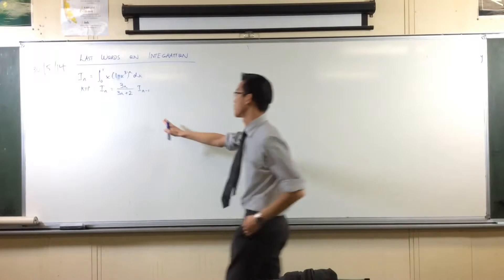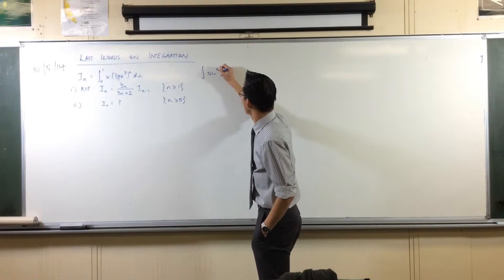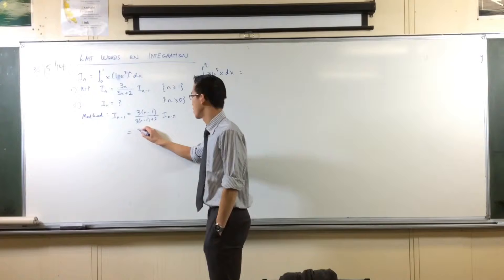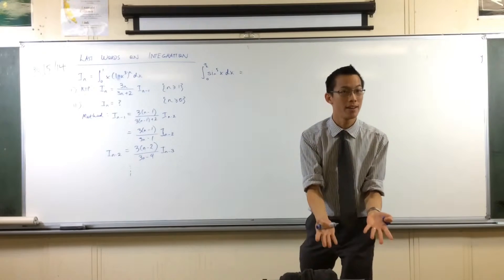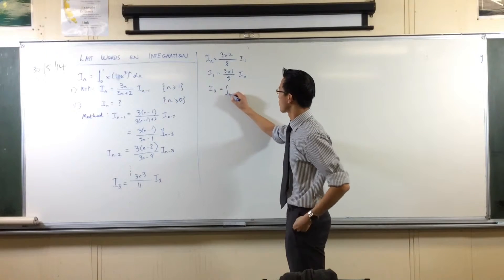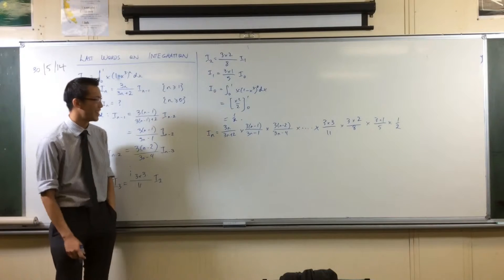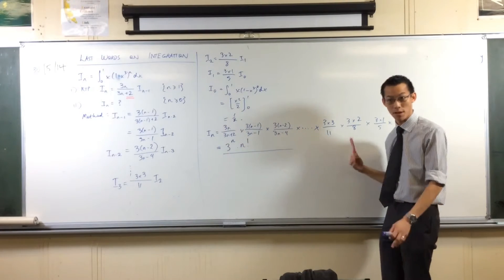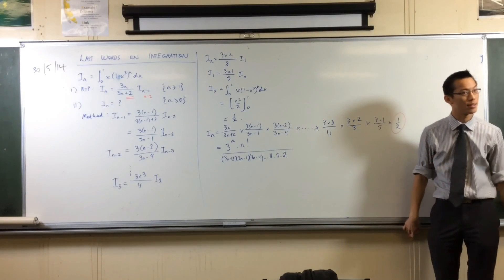Evaluating Recurrence Relations